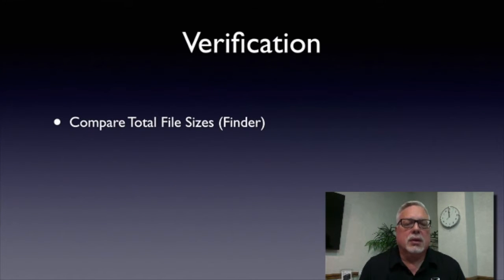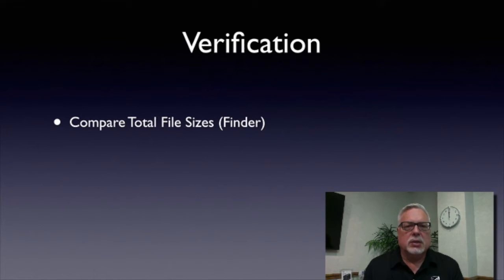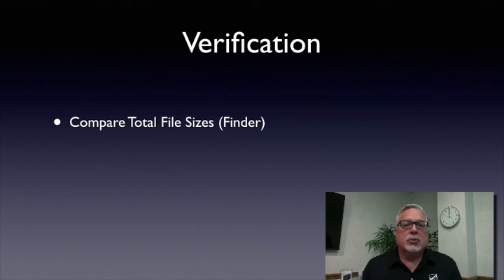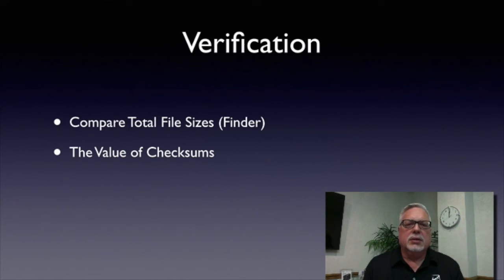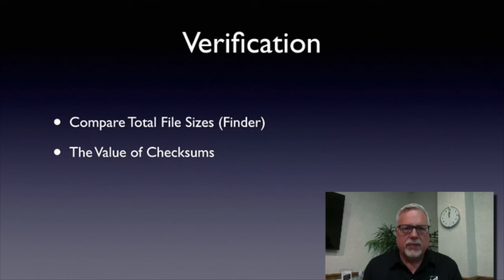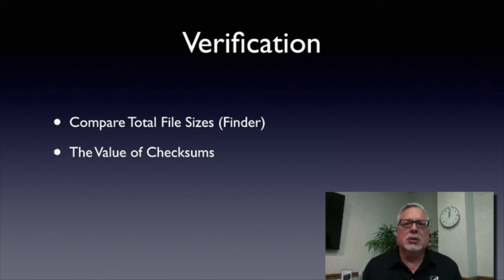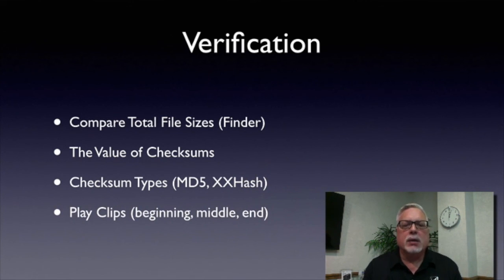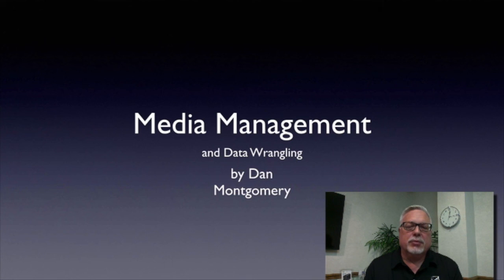Checksum Verification While Offloading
Offloading media? Learn why checksums are an essential part of the process to ensure files are copied 100% accurately. OffloadConfidently An excerpt from the moviola.com webinar: Data Wrangling in the Digital Age.